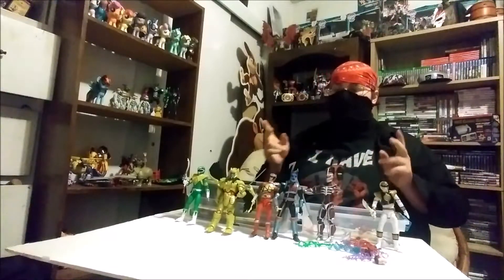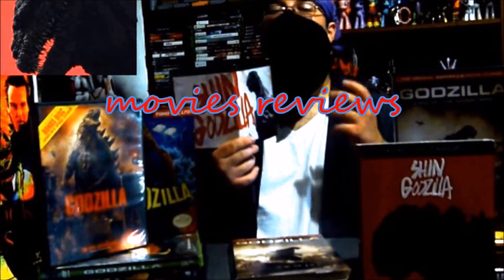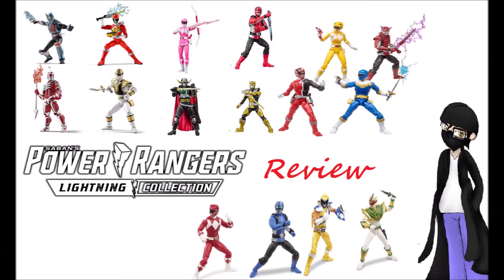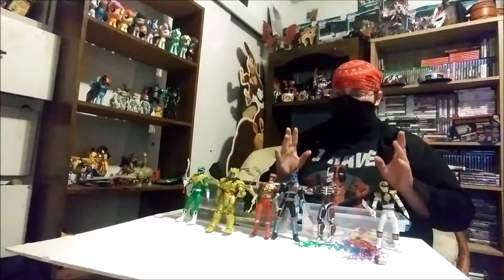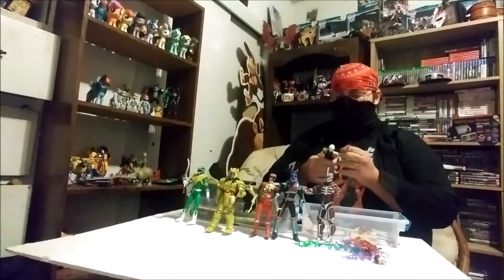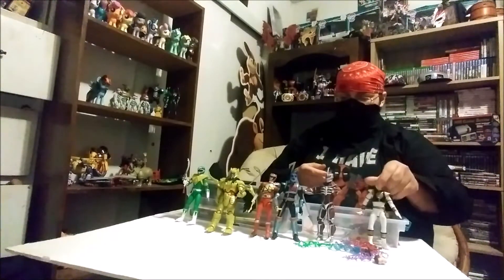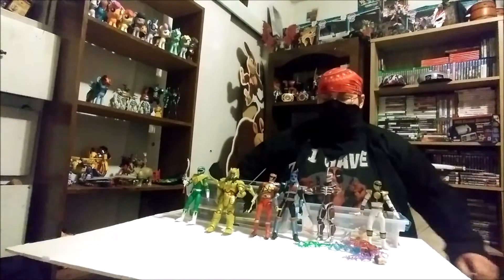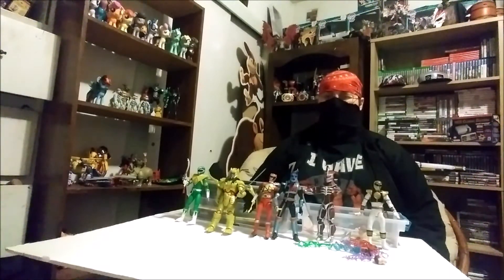power rangers lightning collection review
this is my look at the lightning collection this videos rated 13 +